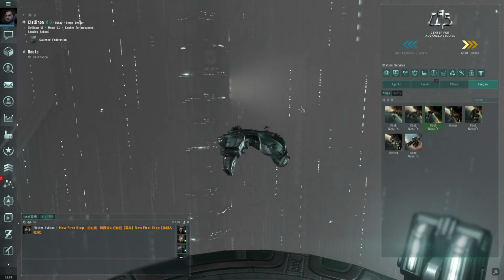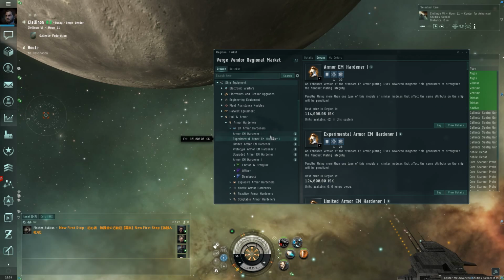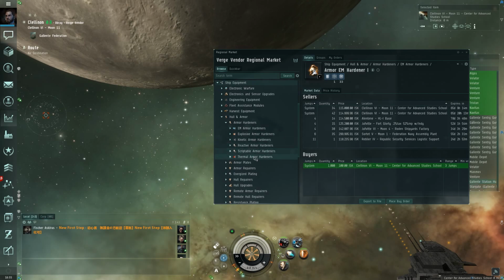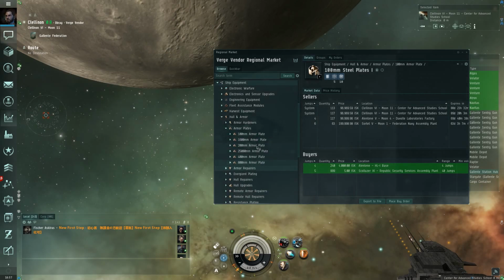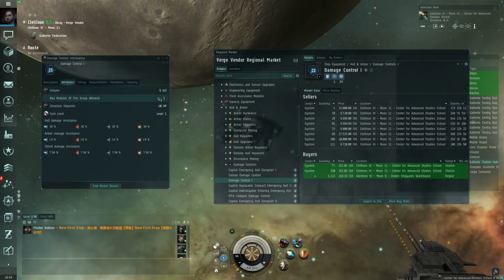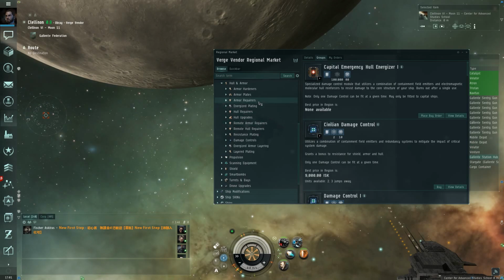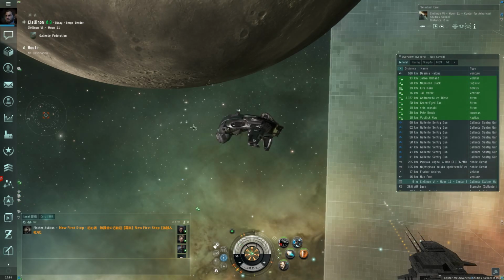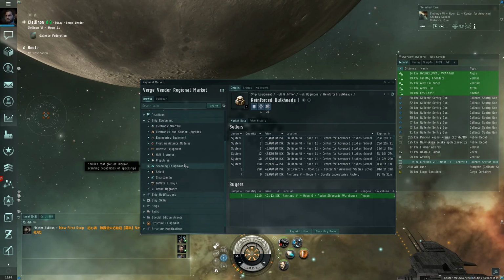New to Eve Online in 2017 - The Basics: Armor tanking modules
A brief overview on Armor tanking and a simple explanation on the modules used.

Eve University provides a more in depth guide. It is also a great website for more Eve Online information!